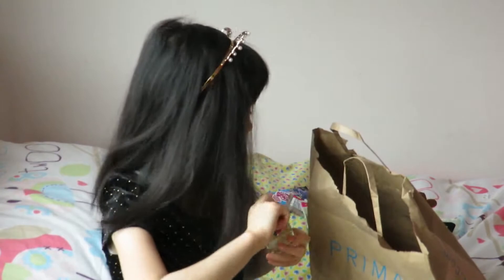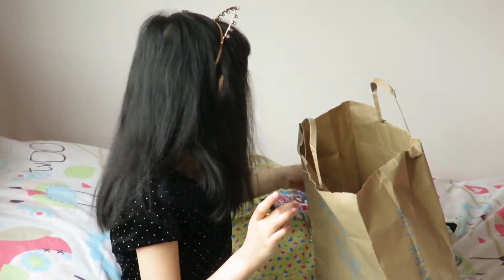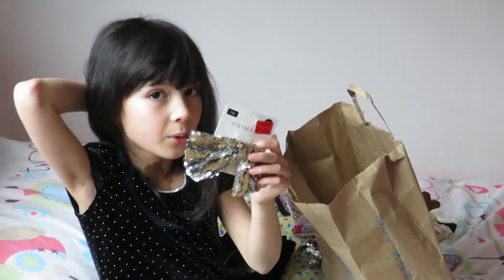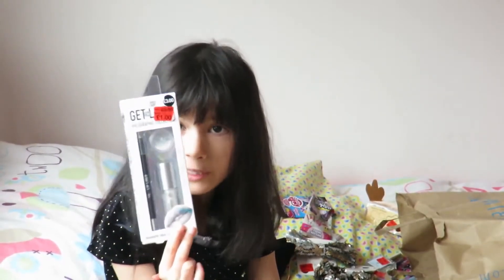Primark Haul | Ronnie'sComboTV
Ronnie's Combo TV :  Primark Haul

Happy New Year! I want to share my first video for the year 2018 and it is a primark Haul video! I have some lovely little things to show you. I hope you like it. Absolute bargains!

Thank you guys and I will see you very soon!